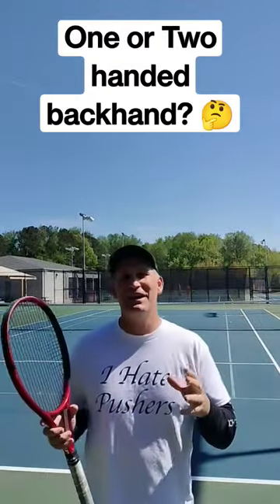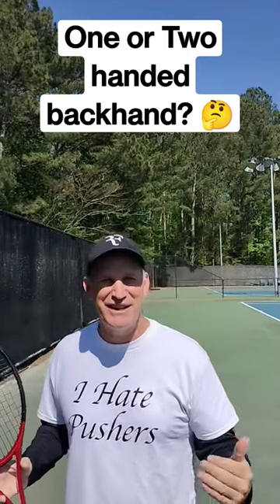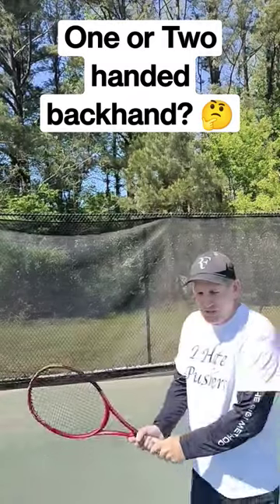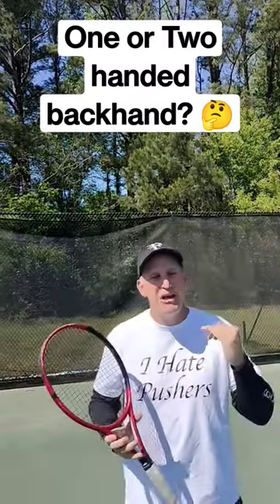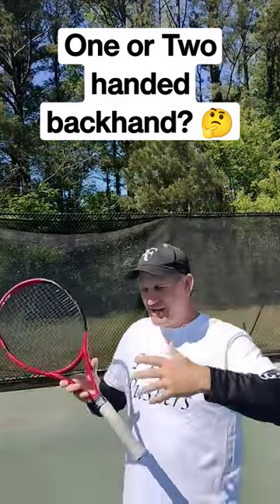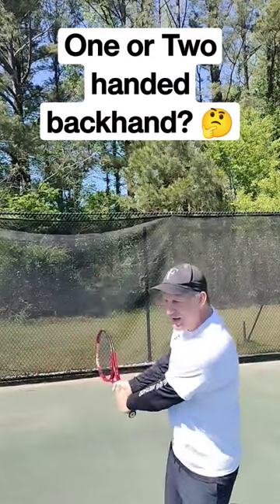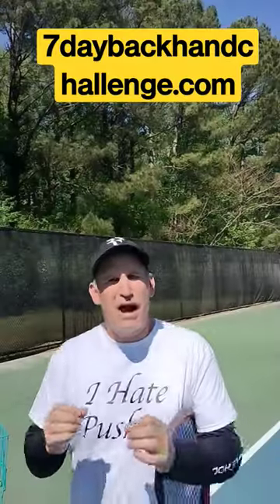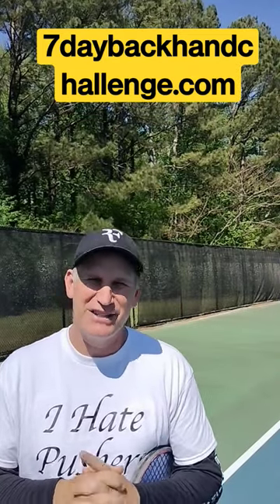One or Two handed backhand? 🤔